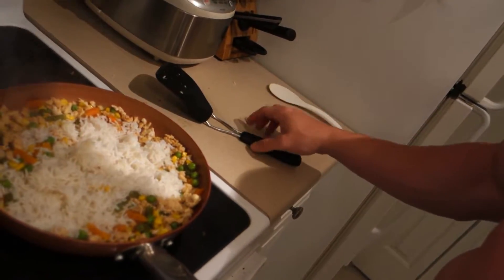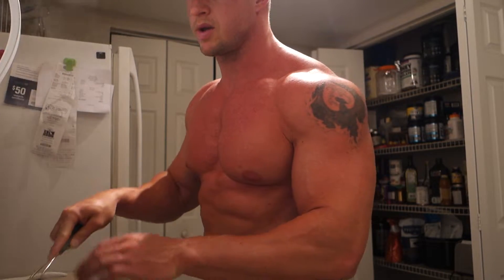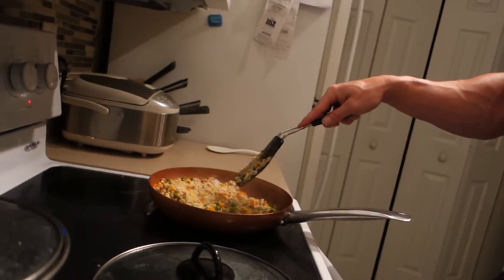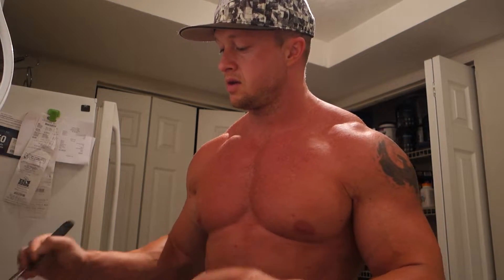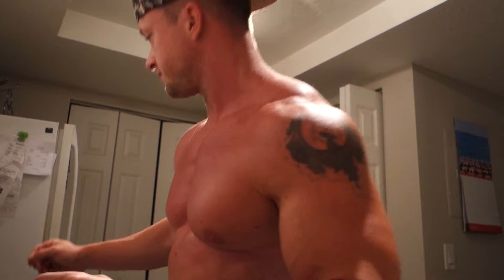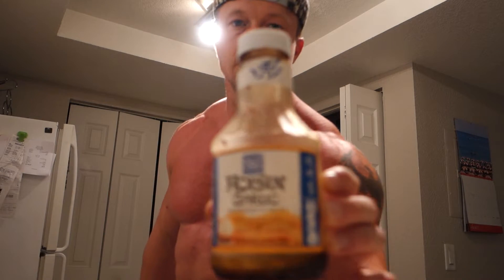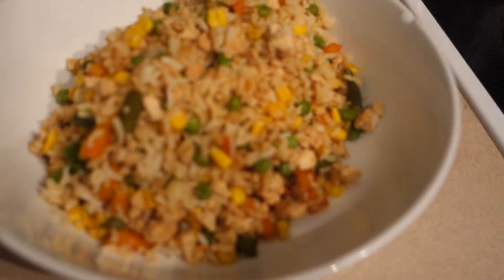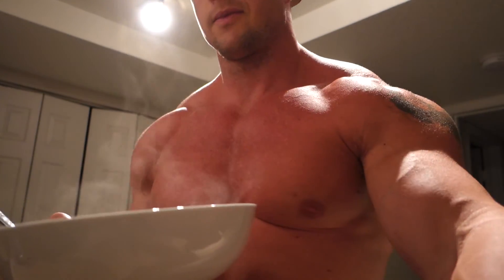High Protein Rice Bowls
►Amazon wishlist